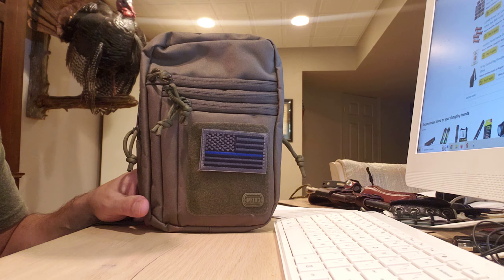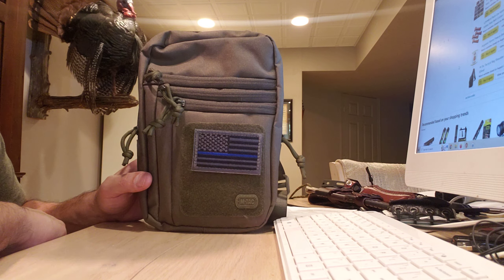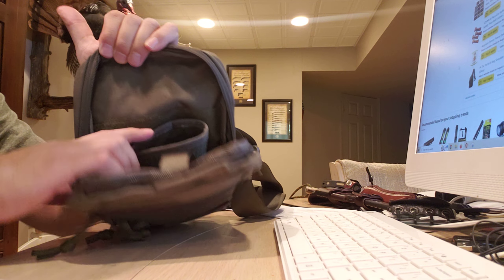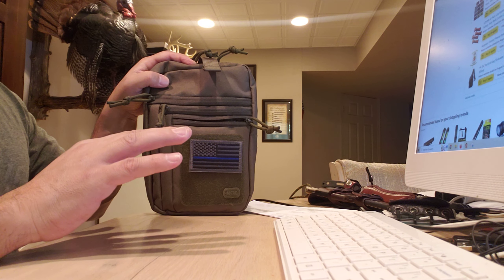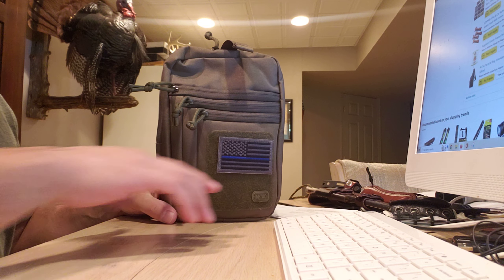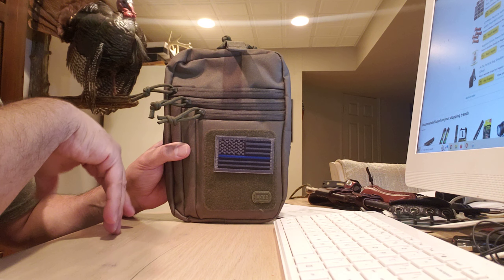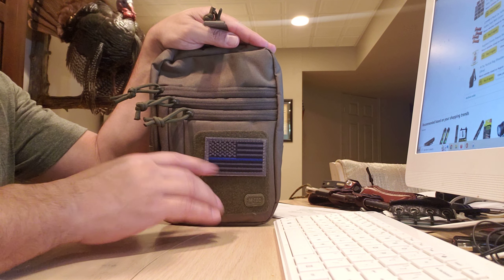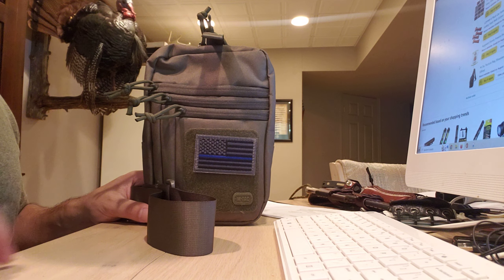EDC Tactical Carry Pack Review